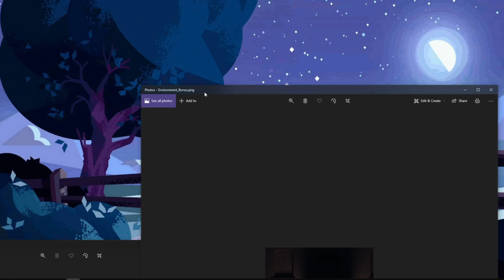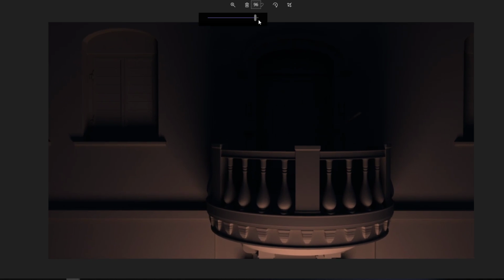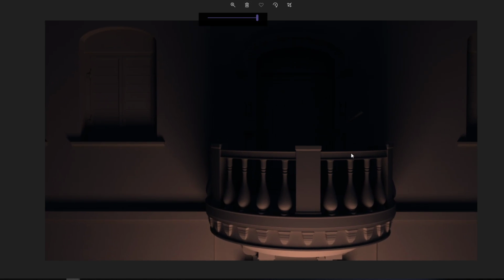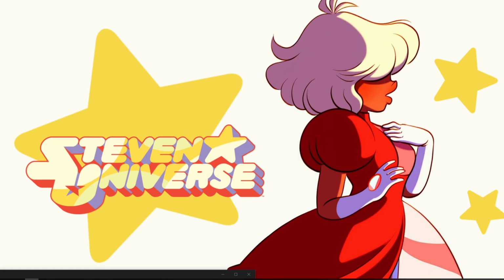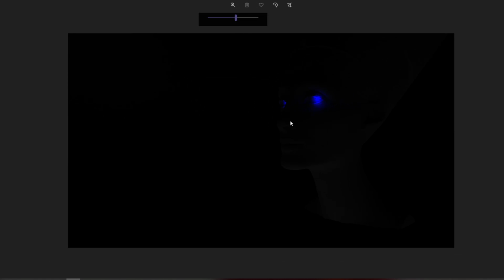Lighting and Shading 1 Self Reflection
A self reflection of sorts towards my time in lighting and shading 1